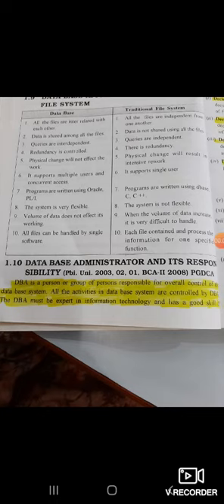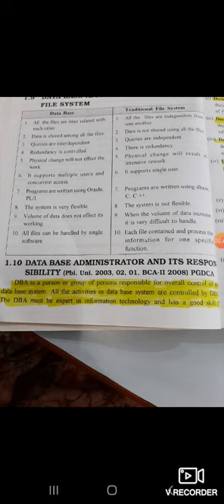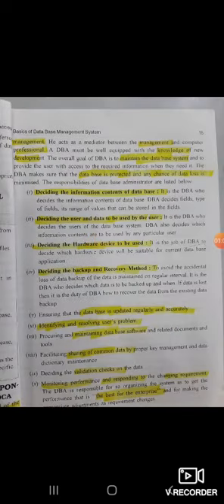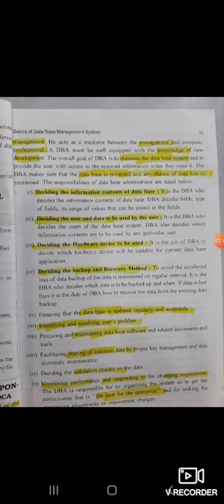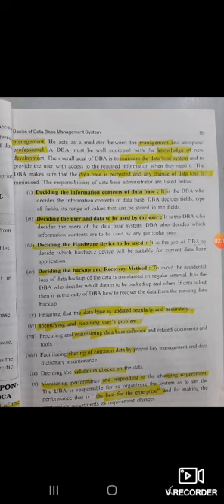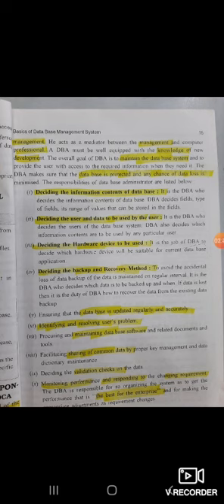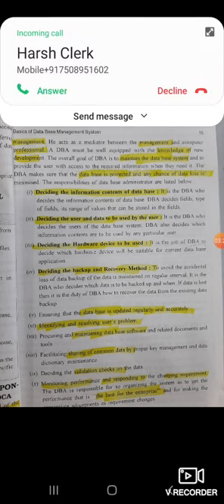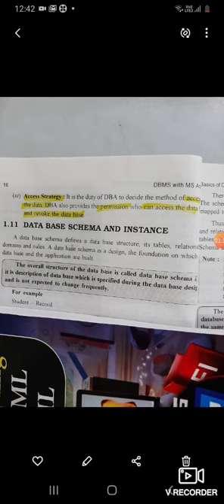DBMS- DBA and its responsibilities